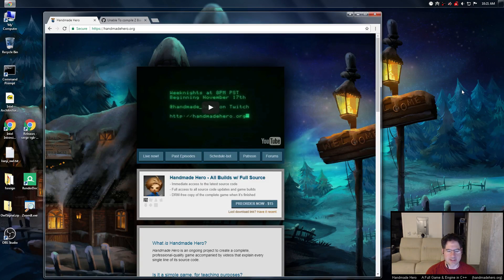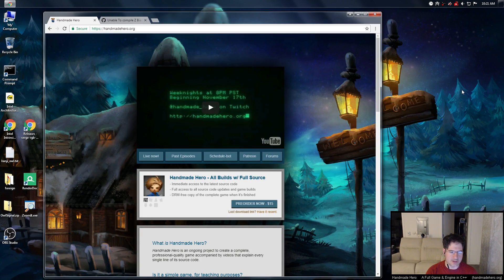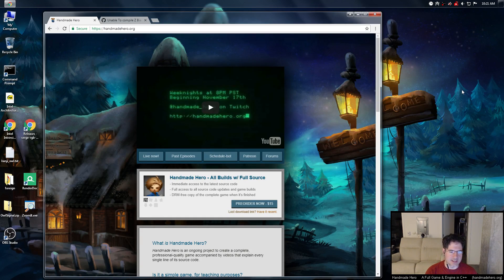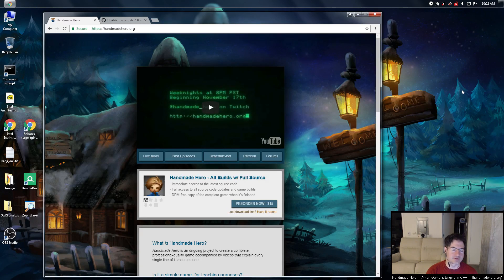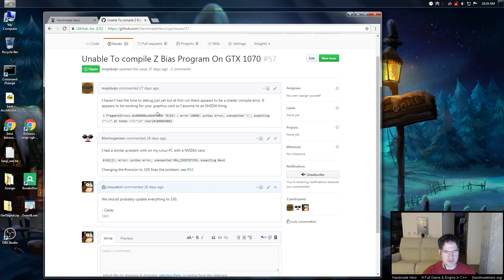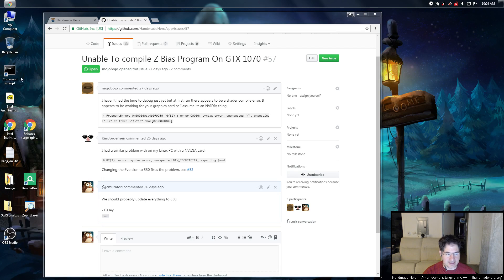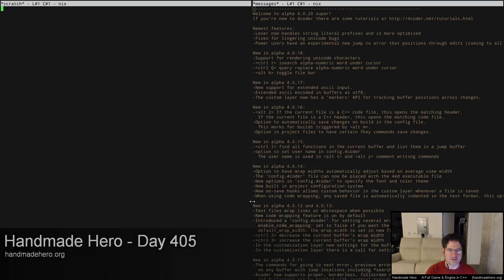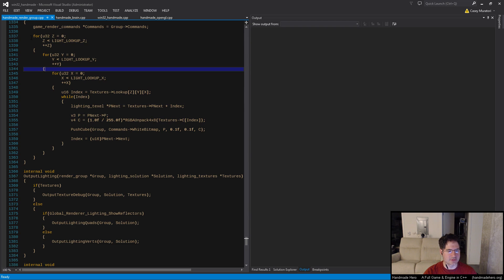Handmade Hero Day 405 - Crashing the Stream with a Fragment Shader